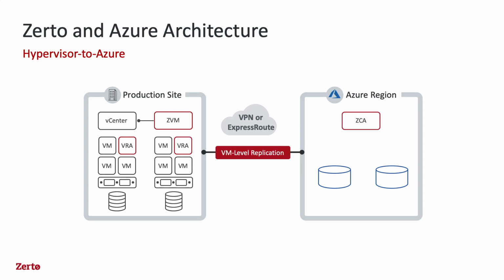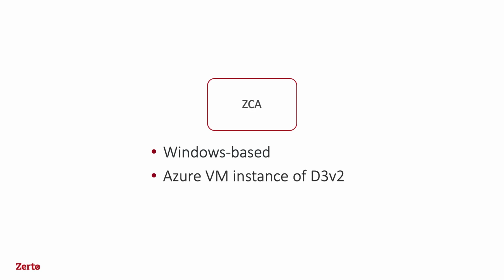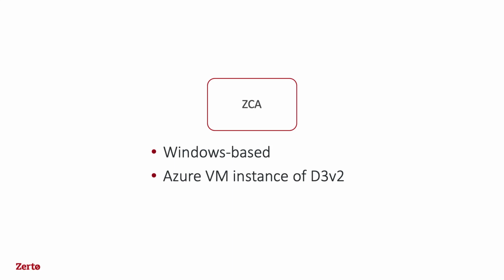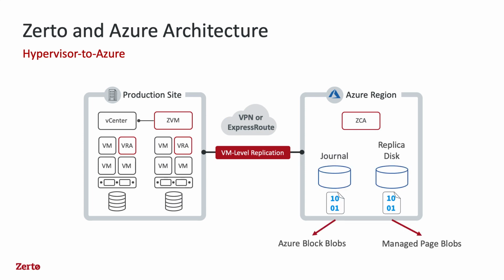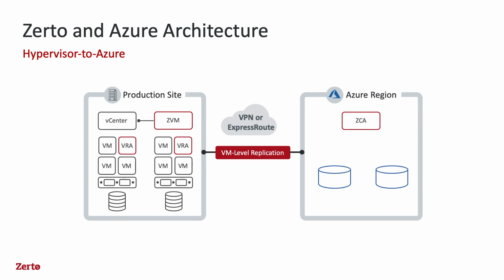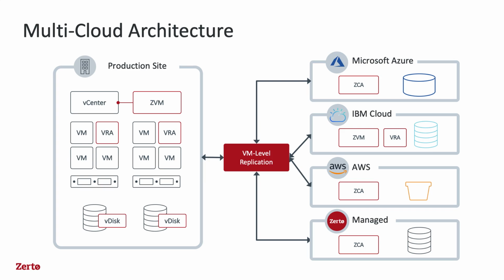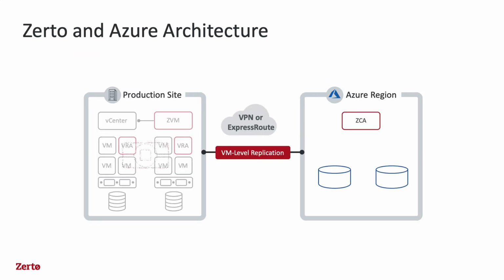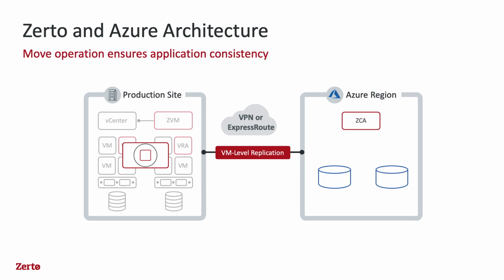ZCP: Azure 8.0 Zerto and Azure Architecture